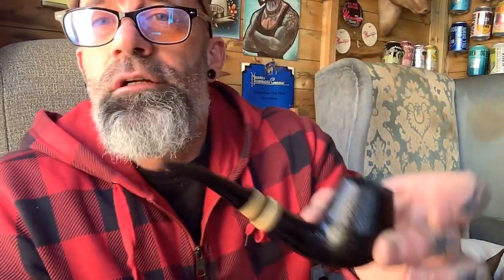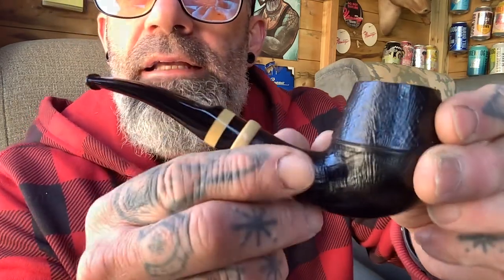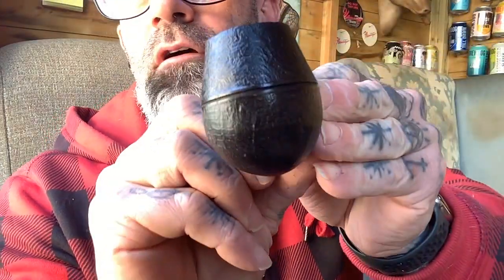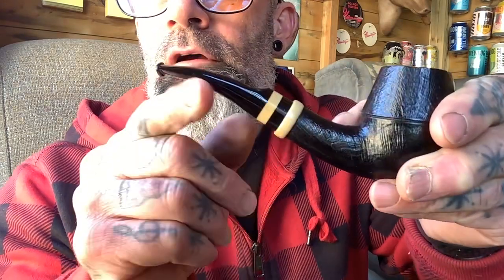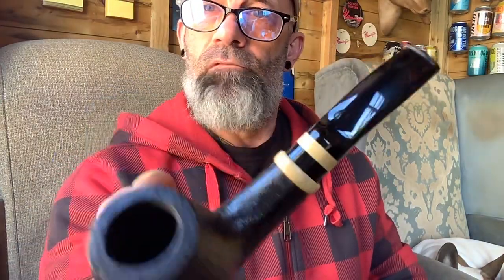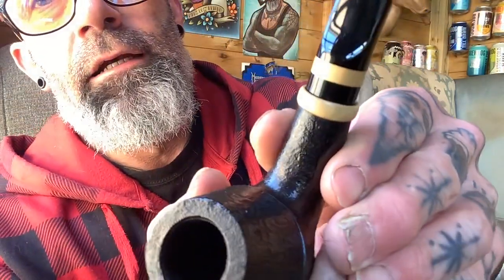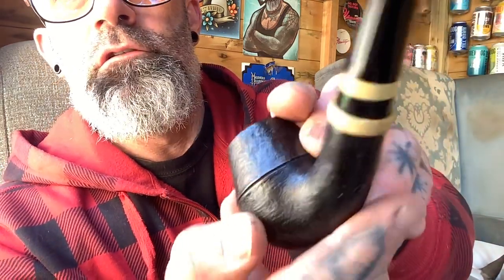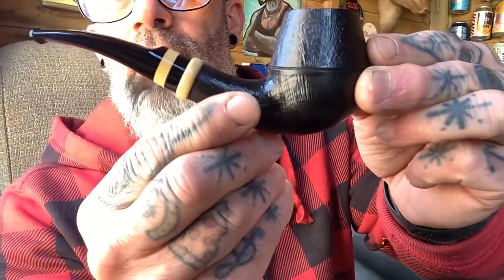Bent Rhodesian Pipe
Link for my etsy shop…if you bypass and deal direct i can pass on the 10% charges 😁👍🏼